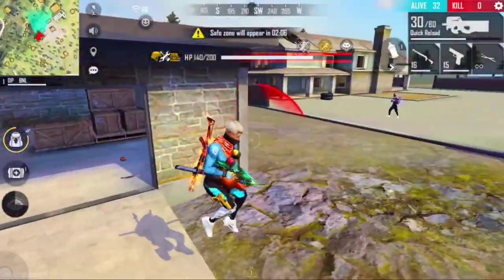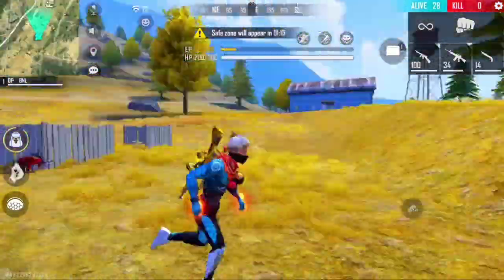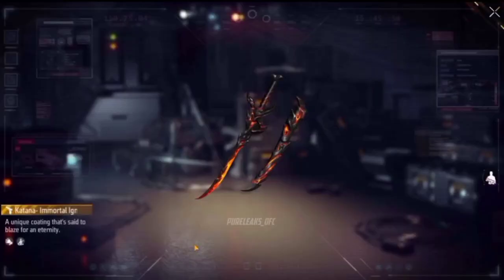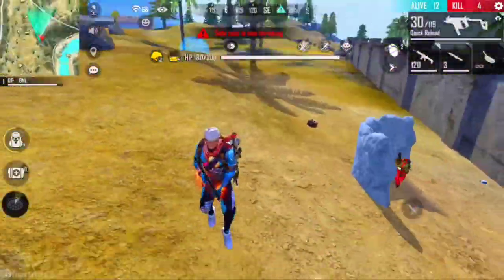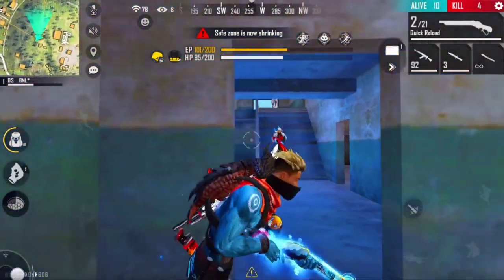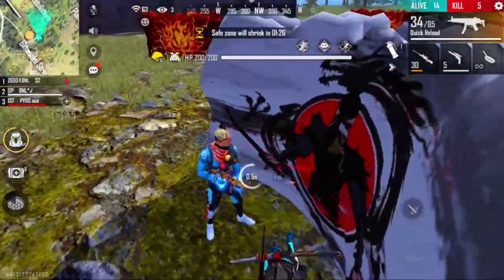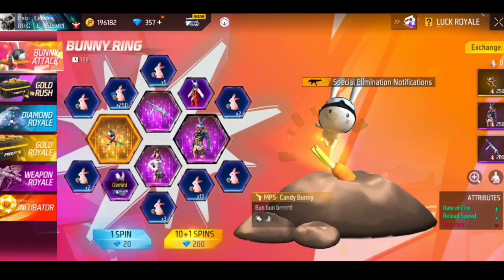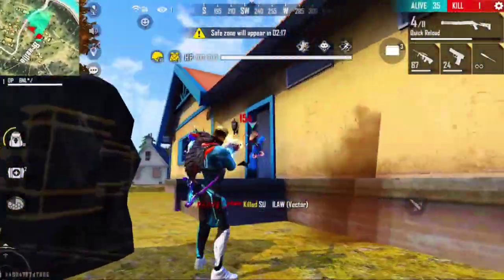FF 14 MARCH NEW EVENT जल्दी देखो 😲🤩| FREE FIRE NEW EVENT | FF NEW EVENT TODAY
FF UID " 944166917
GAME NAME " RRG LEADER

Gameplay by @BNLYT

1. Garena Free Fire Indonesia
2. Garena Free Fire Brazil
3. Garena Free Fire Brasil
4. Garena Free Fire India
5. Garena Free Fire Pakistan
6. Garena Free Fire Singapore

Video Releted  Queries:-

1.  free fire new update ob39
2.  ob39 update free fire
3. ob39 new update free fire
4. ob39 update date free fire
5. ob39 update free rewards
6. ob39 update full details
7. ob39 update
8. ob39 update kab aayega
9. free fire ob39 update full details
10. free fire ob39 update date
11. free fire ob39 update
12. free fire ob39 update
13. new update
14. free fire ob39 update kab aayega
15. free fire new update
16. new update ob39 date
17. free fire new march update full details
18. free fire new update ob39

More Releted Queries:-

1. ob39 update free fire tamil
2. ob39 update free fire date
3. ob39 update free fire kab aayega
4. ob39 update kyu nahi aaya
5. ob39 update kaise kare
6. ob39 update free fire kaise kare
7. ob39 update free fire max
8. ob39 update kyu nahi aaya
9. ob39 update kaise kare
10. ob39 update kitne baje aayega
11. ob39 update kab hai
12. ob39 update kitne tarikh ko aaega
13. ob39 update kitne mb ka hoga
14. ob39 update kab aaega free fire mein
15. ob39 update kaise hoga
16. ob39 update kese download karen
17. ob39 update kab aaega
18. ob39 update kaise kare
19. ob39 update kab hai
20. ob39 update kab aaega free fire mein
21. ob39 update kaise hoga
22. ob39 update kab aayega date
23. ob39 update kaise kare free fire
24. ob39 update kaise karen free fire max
25. ob39 update kab aaega free fire
26. ob39 update kab aayega
27. ob39 update kab aaega
28. ob39 update kab hai
29. ob39 update kab aaega free fire mein
30. ob39 update kab aayega date
31. ob39 update kab aaega free fire
32. ob39 update kab aayega
33. ob39 ka update kab aaega
34. ob39 ka update kab aayega
35. ff ob39 update kab aayega
36. ob39 ka update kab aaega
37. ob39 update date and time
38. ob39 update date in india
39. ob39 update date
40. ff ob39 update date tamil
41. ob39 update free fire date
42. ob39 update free fire date tamil
43. ob39 update free fire date in india
44. ff new update today
45. ff new update kab aayega
46. ff new update 2022
47. ff new update today tamil
48. ff new update tamil
49. ff new update event
50. ff new update date
51. ff new update kaise kare
52. ff new update ob39
53. ff new update malayalam
54. free fire new update
55. free fire new update 2022
56. free fire new update today
57. free fire new update kab aayega
58. free fire new update tamil
59. free fire new update kaise karen
60. free fire new update 22 march 2023
61. free fire new update problem
62. free fire new update event
63. free fire new update telugu

 update